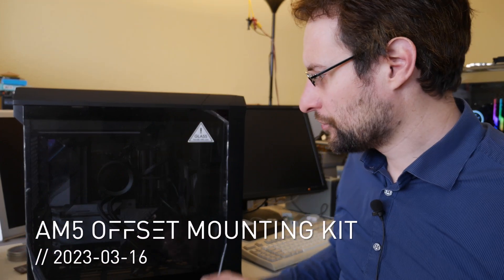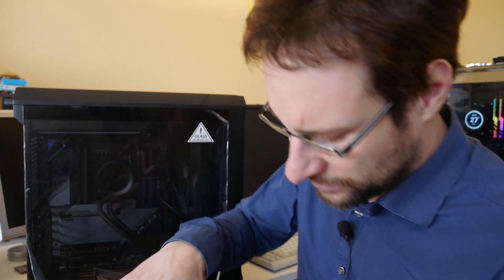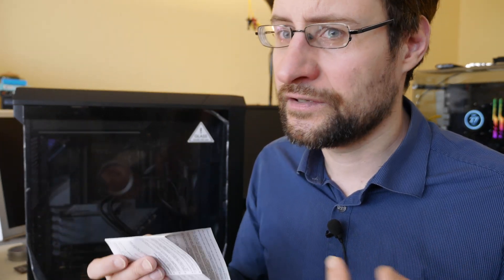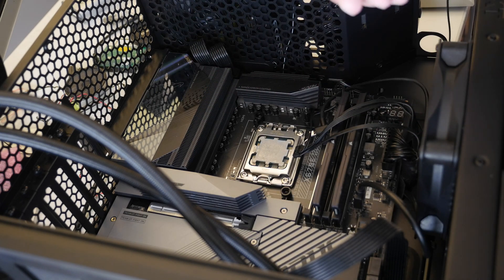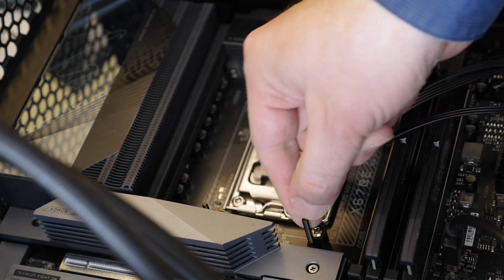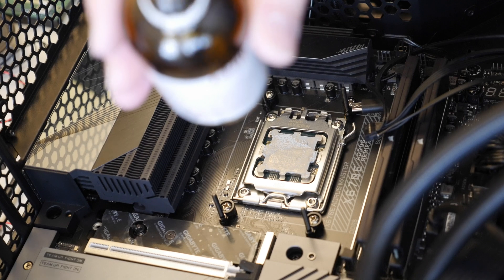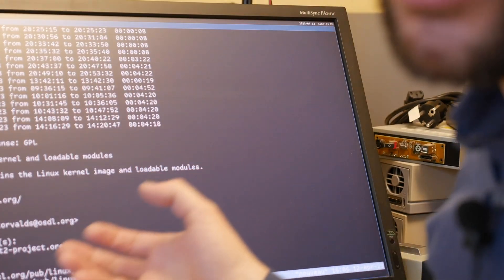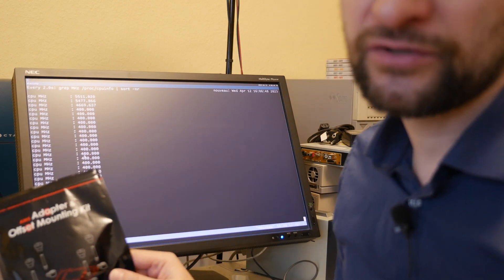HIGHER Ryzen performance & LOWER temps w/ Thermal Grizzly AM5 Adapter & Offset Mounting Kit!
TESTED: Thermal Grizzly AM5 Adapter & Offset Mounting Kit for higher AMD Ryzen performance and lower temperatures?Ad: GPU offers & more @Amazon